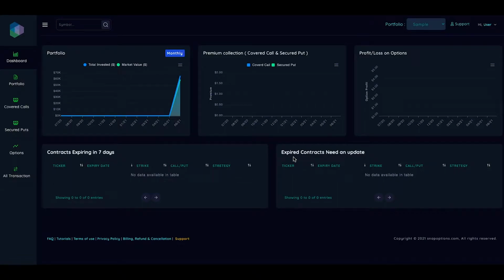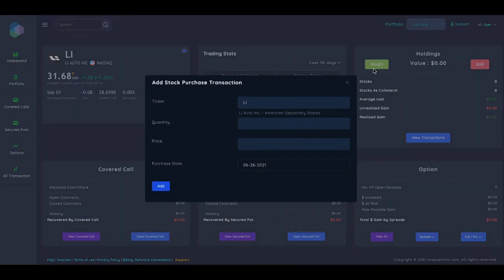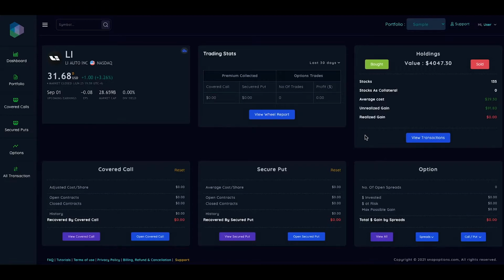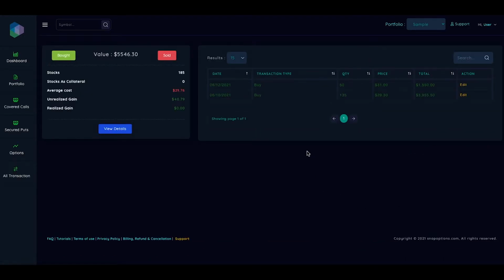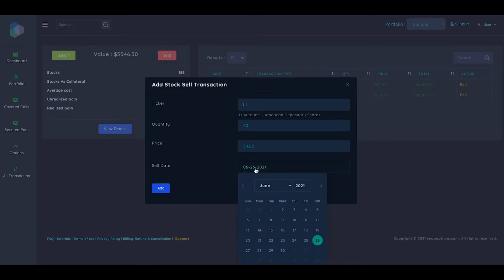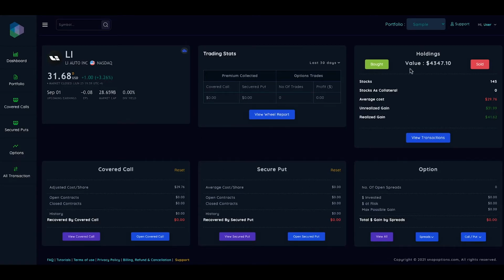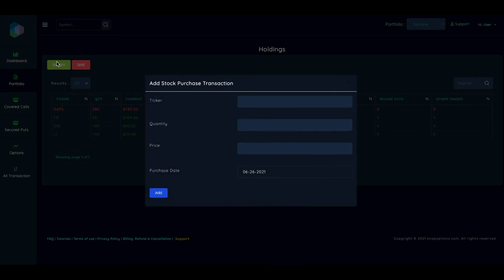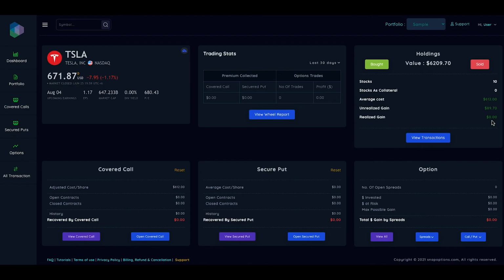Managing Stock Holdings on Snapoptions.com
How to add stock selling and buying transaction on sanpoptions.com.